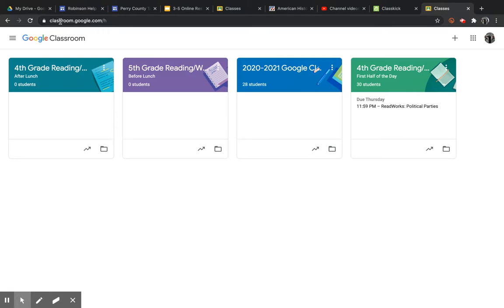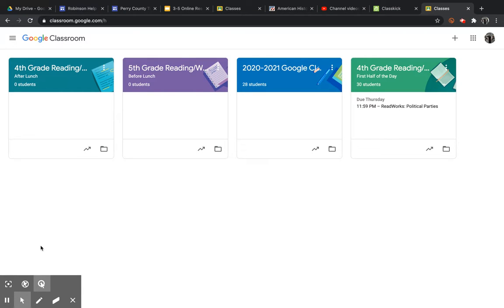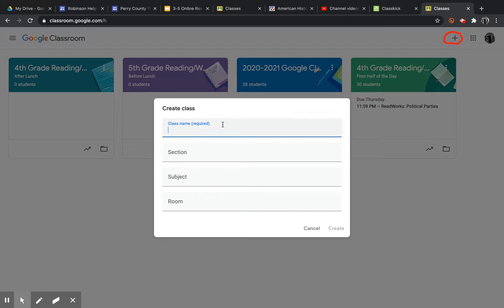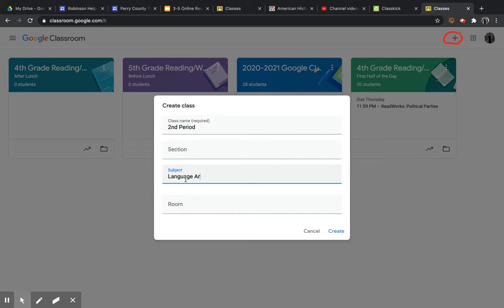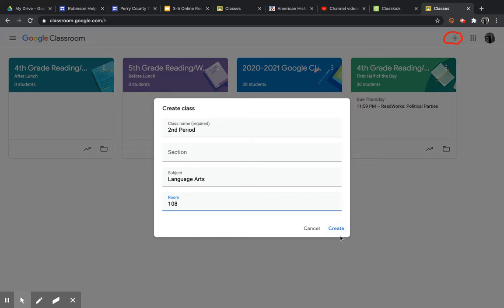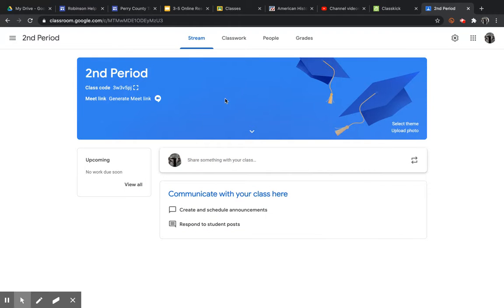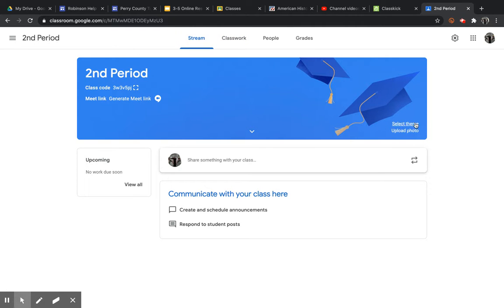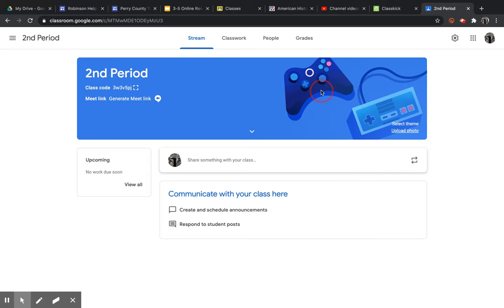Creating a Google Classroom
This is a video that explains how to create a new Google Classroom and make it your own!